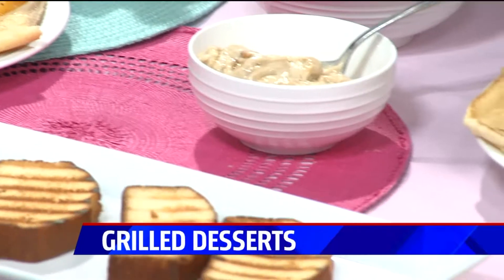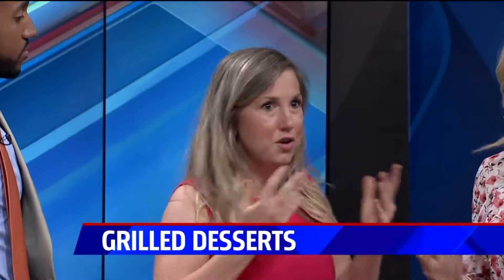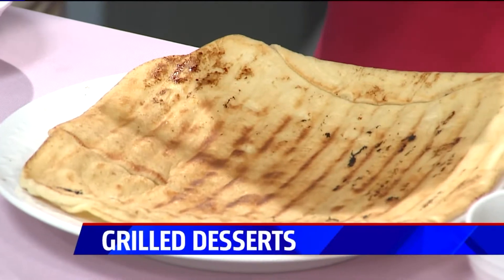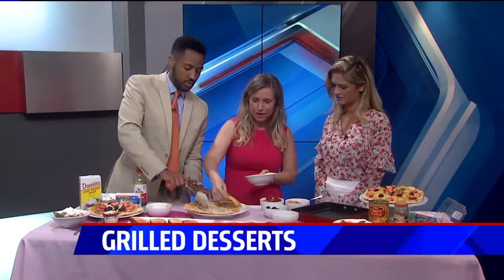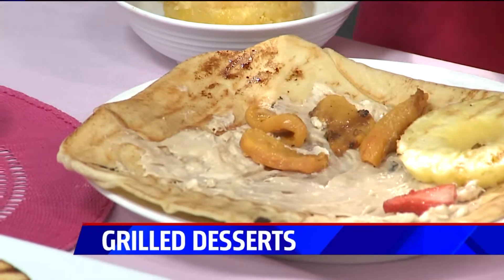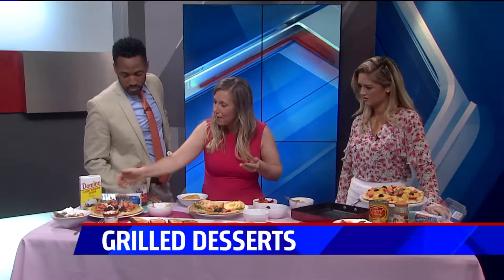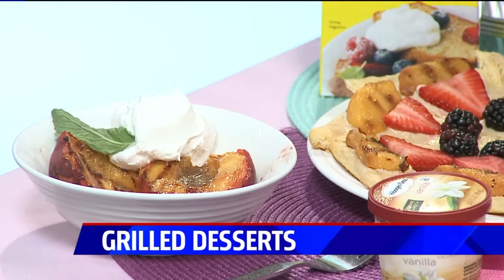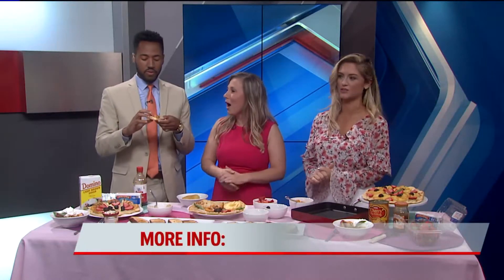Grilled dessert ideas from Kylee`s Kitchen